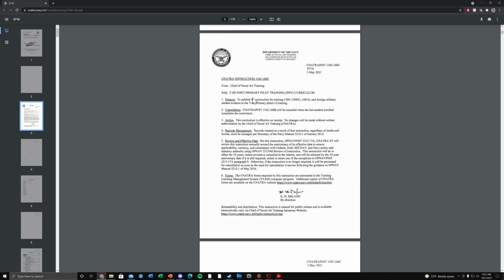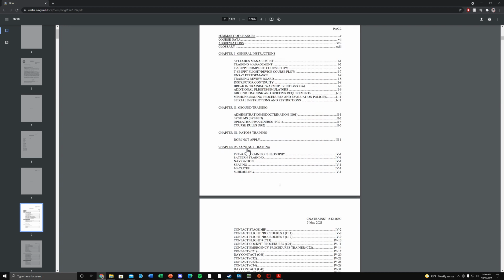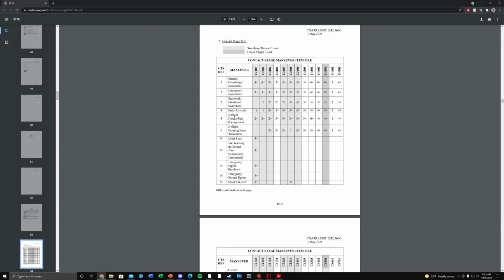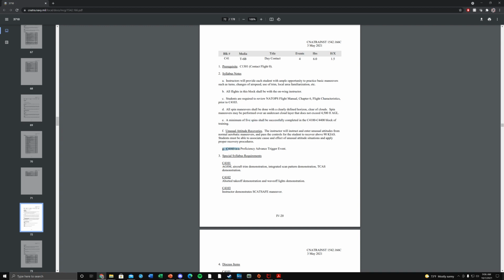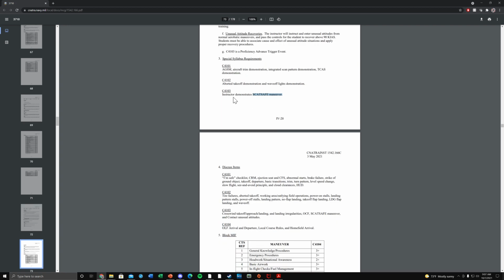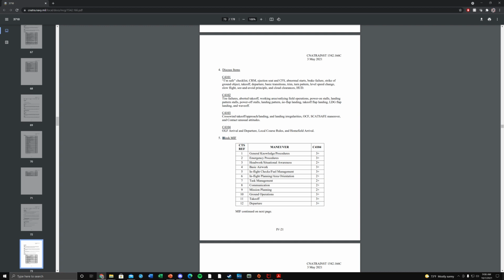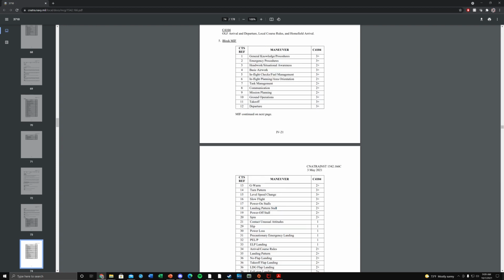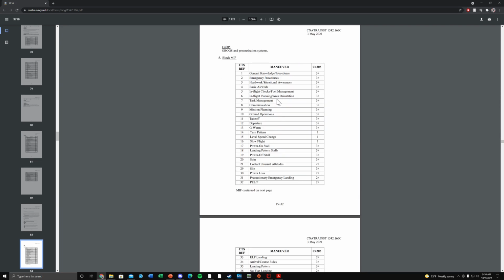How to Read the MCG: A Brief Overview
Simply an overview on how to read the MCG quickly and effectively to maximize performance in training.